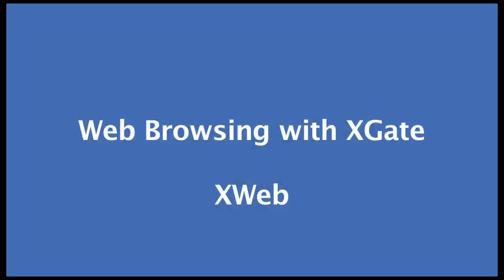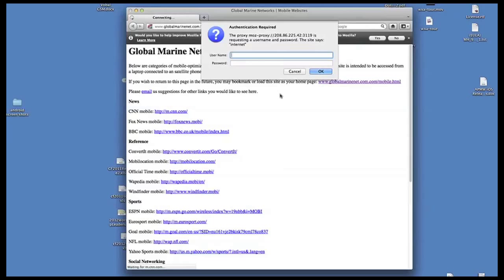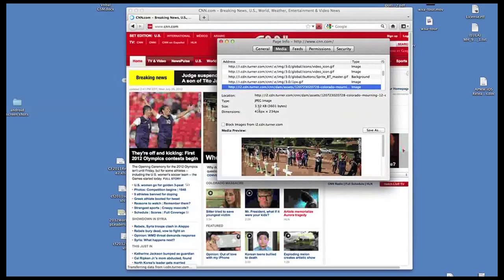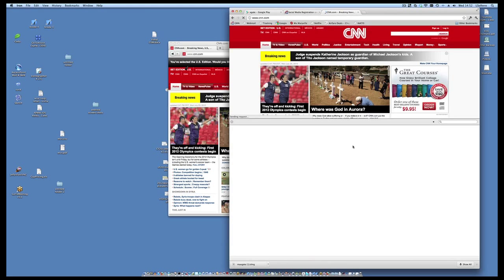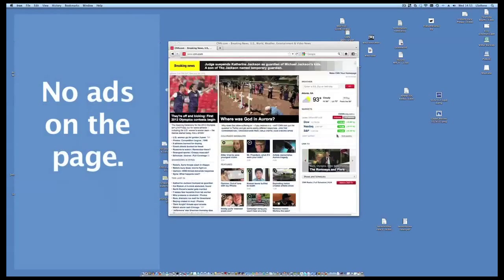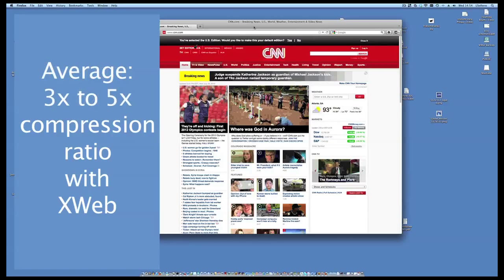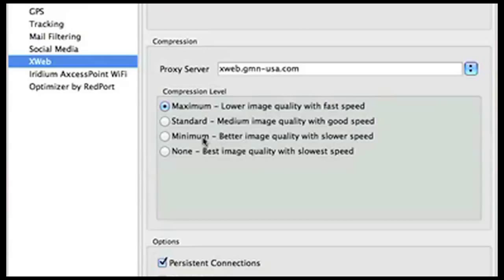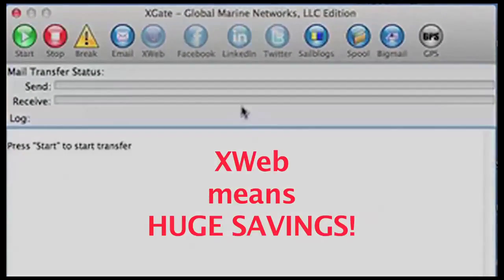How Satellite Phone Web Browsing with XWeb Saves Airtime Dollars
Enjoy a free trial of XWeb satellite phone email and web browsing This video example shows how you may save $80 out of $100 you would have spent for satellite phone airtime without XWeb.

XGate satellite phone email is the easy way to access email while on the water or in remote locations.  Its simply the fastest, easiest and most relable satellite phone email available, saving you time, money and frustration.

It works with Windows, Linux and Mac OS, is certified for Iridium, Iridium OpenPort, Globalstar, Inmarsat BGan & Fleet Broadband and Inmarsat IsatPhone or any TCP/IP service and offers extensive features and benefits.

With XWeb you will browse the Internet up to 10x faster over satellite phones.  Faster data downloads means greater airtime savings for you. You can SAVE as much as $80 out of $100 you would have spent on satellite phone airtime without XWeb.

XWeb includes these powerful benefits:
    Web Content Compression
    Removal of Graphic's Background
    Pop-up advertising Stripped
    No Ads
    Images are Re-Sampled and Compressed
    Option to View Unmodified Pages when Necessary

Use XGate  and XWeb to increase speed of satellite data transfers and save money.